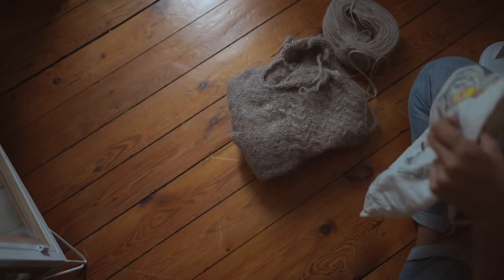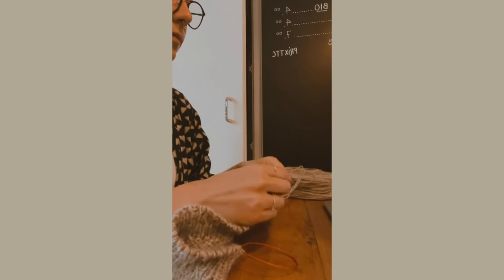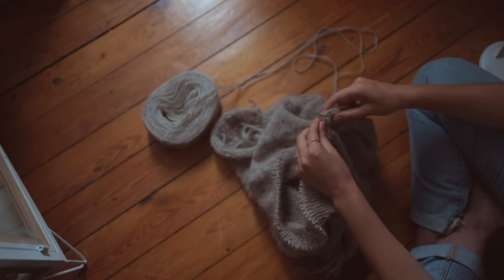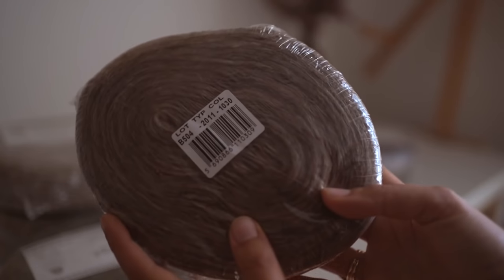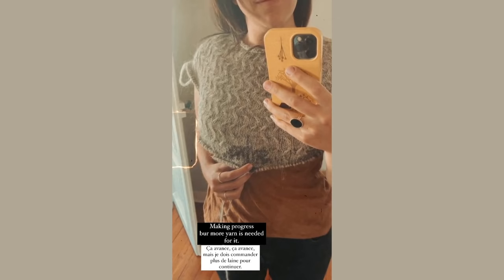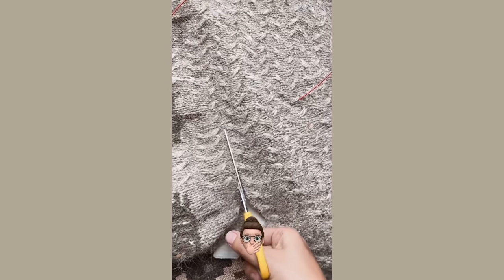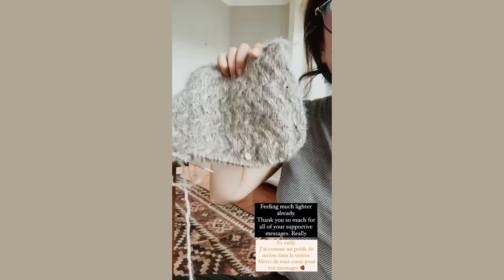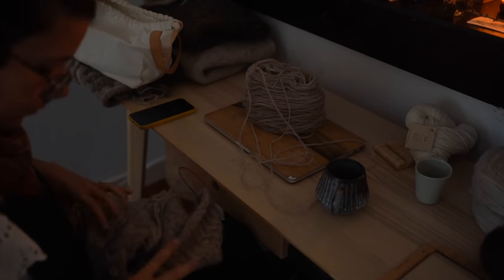Knitting vlog: already working on my Fall wardrobe // plötulopi diaries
In this month's video I share more love for plötulopi yarn.
Some of the projects that I've shown you last month have been completed and new ones have been cast on!

↟My favourite knitting needles ↟
※ Chiaogoo needles
※ Chiaogoo mini set

↟Amazon Favourites↟